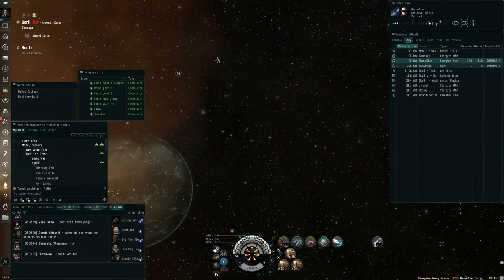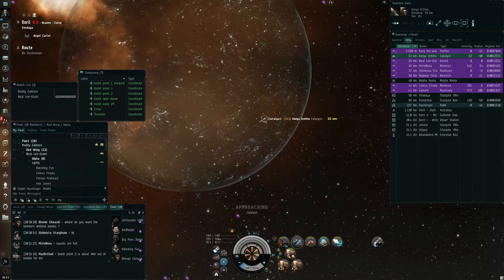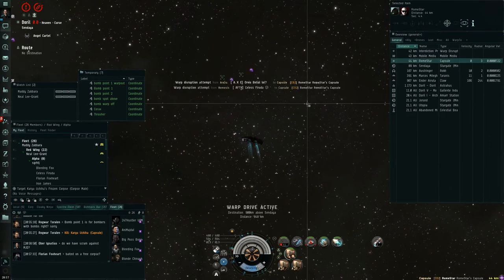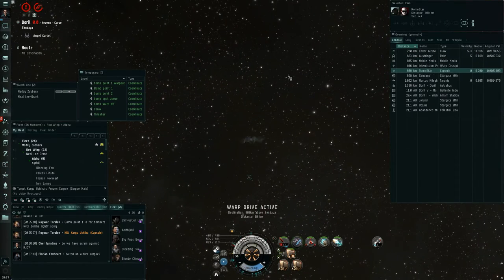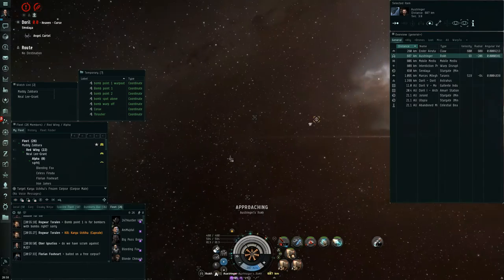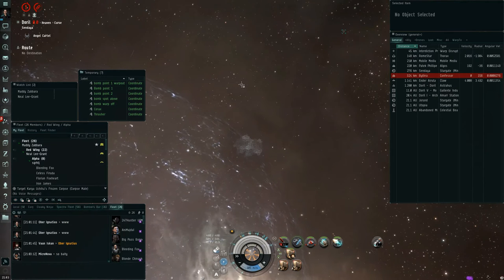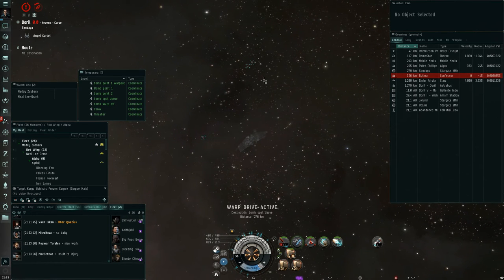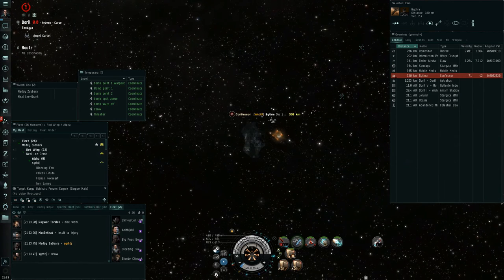Doril cloaky gatecamp (Bombers Bar)